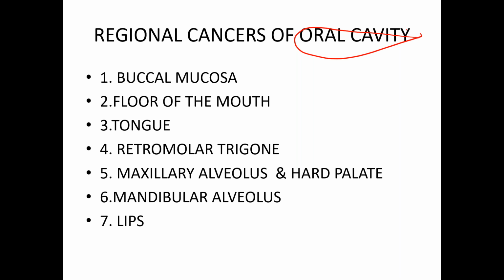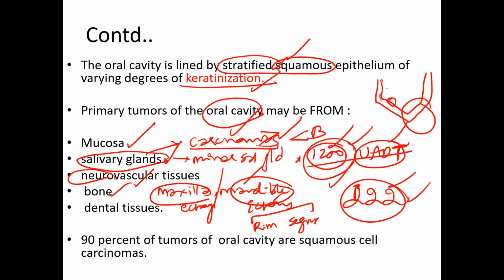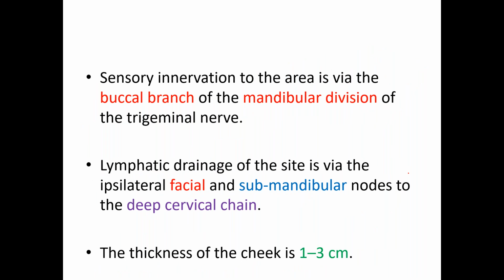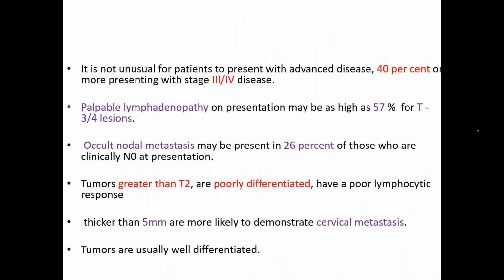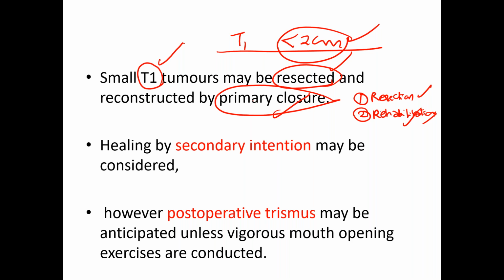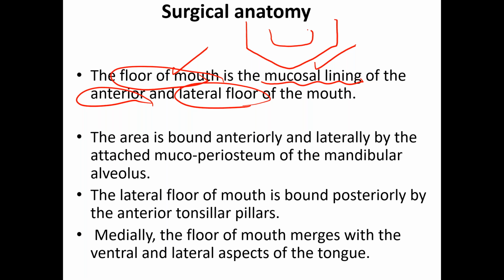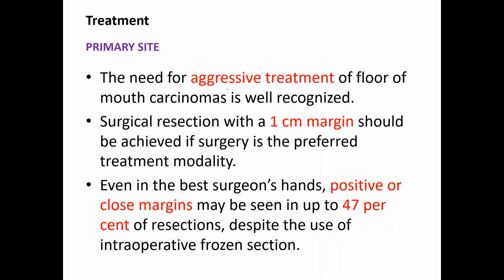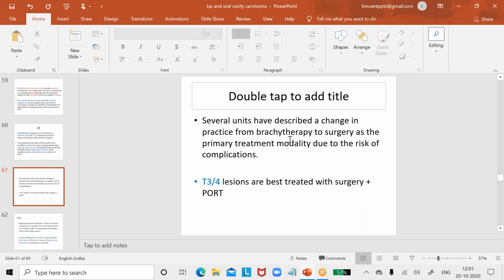ENT - TOPIC - MAXILLARY ALVEOLUS AND HARD PALATE (ORAL CAVITY PART 2) PART - 3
ABOUT THE TOPIC OF THE MAXILLARY ALVEOLUS AND HARD PALATE (ORAL CAVITY PART 2) PART - 3